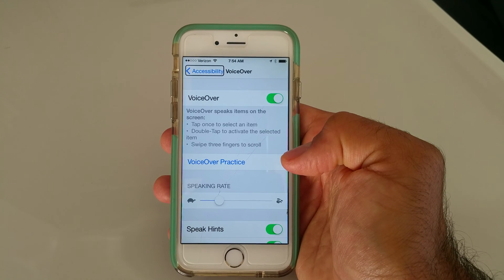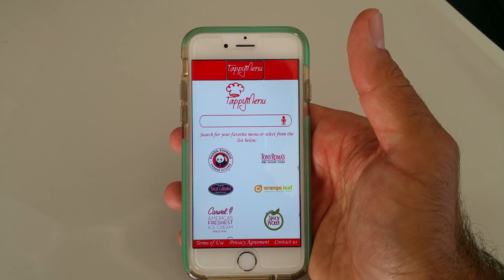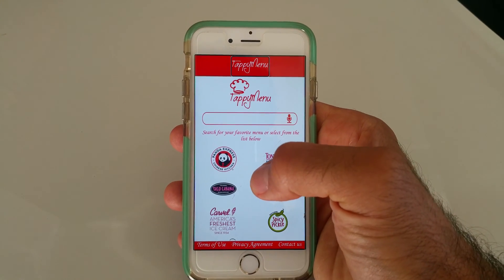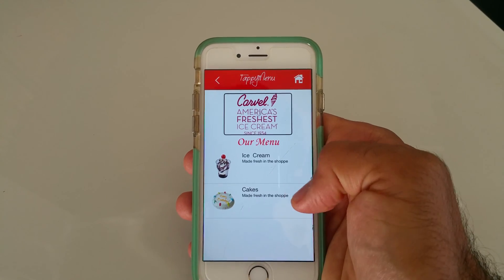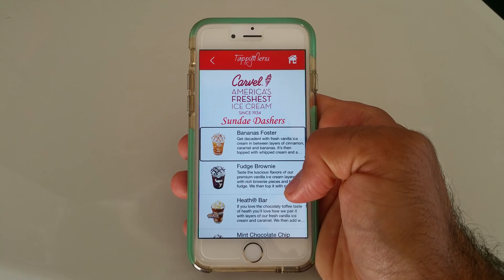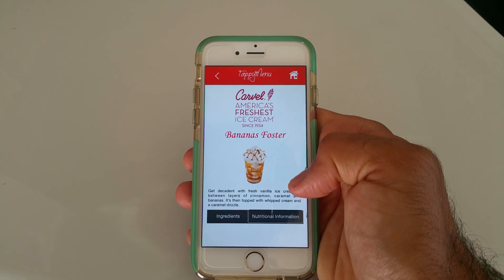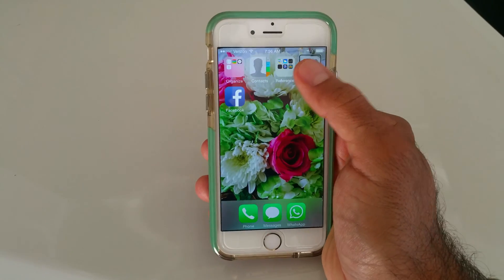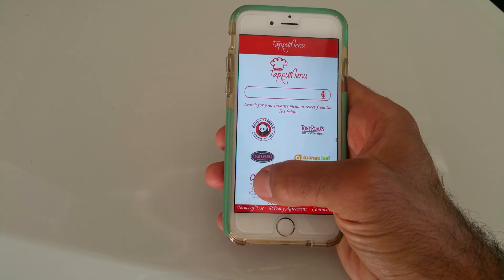Tappy Menu iPhone Demonstration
Tappy Menu is a mobile application that contains restaurant menus.  Although everyone can use Tappy Menu, the app was specifically designed for blind people and people with low vision. This video is a demonstration of how the iPhone Accessibility feature works with Tappy Menu.  Blind people and people with low vision use the iOS Accessibility feature as a screen reader.